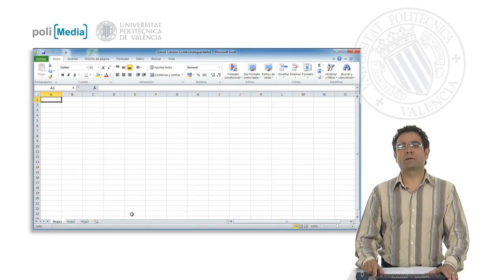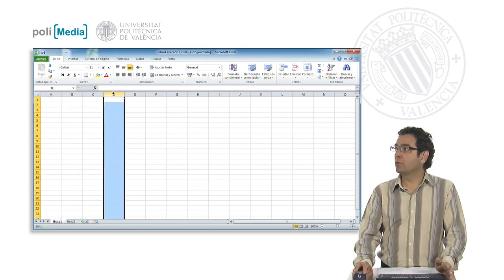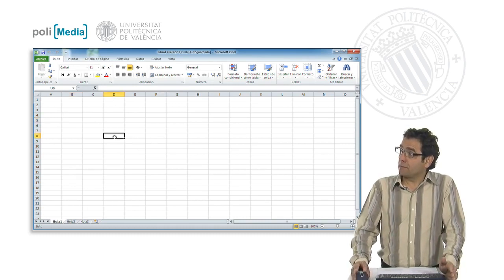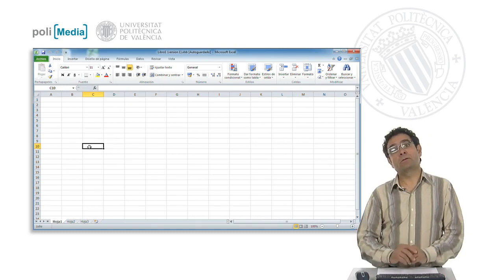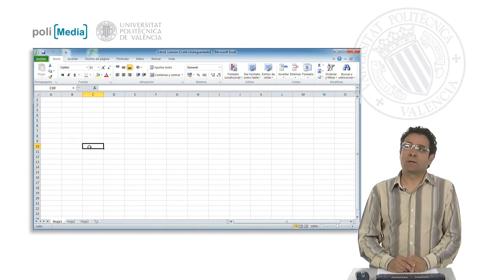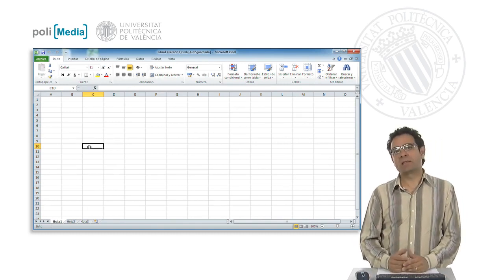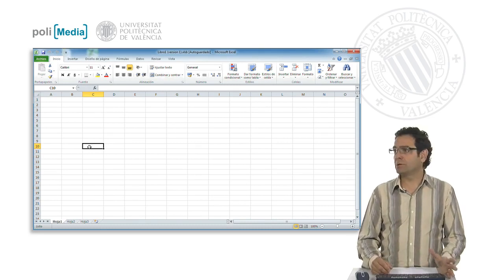Spreadsheet concept | 2/170 | UPV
Título: Spreadsheet concept